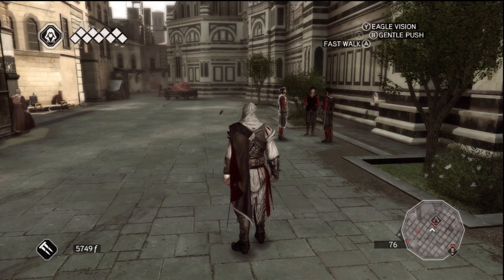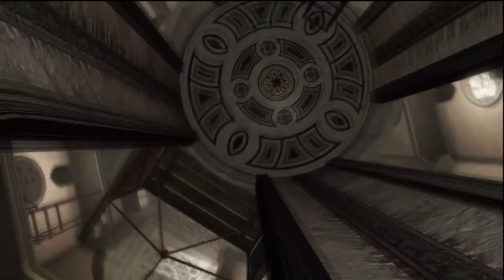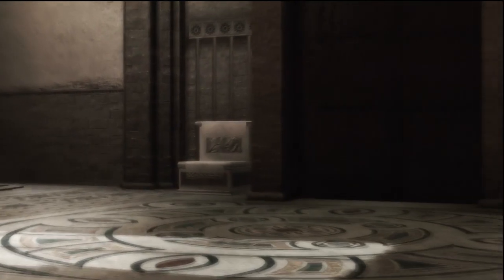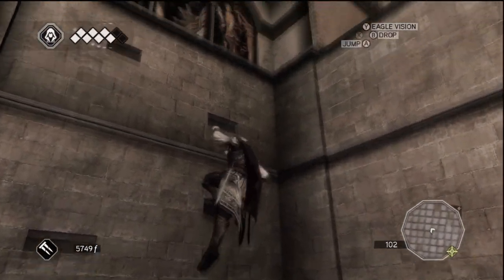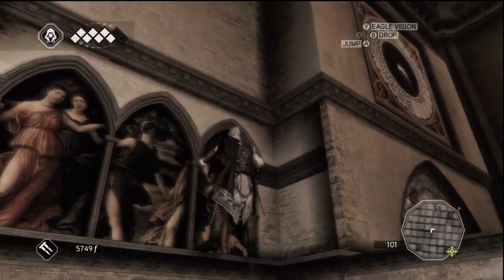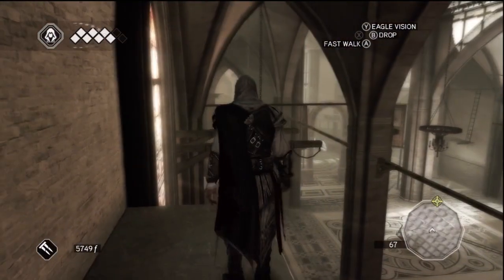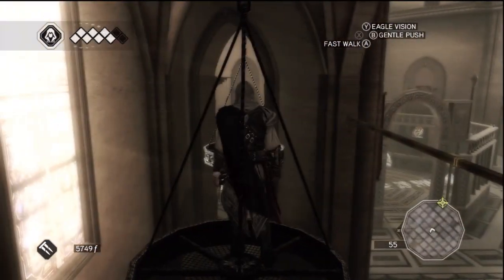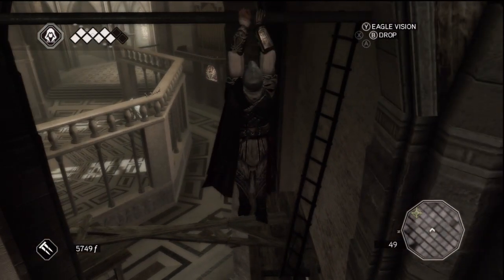Assassins Creed 2 Walkthrough - Part 11 - IL Duomo's Secret 1/2